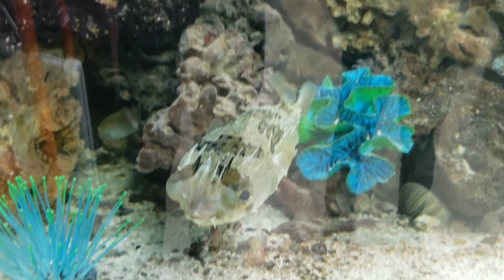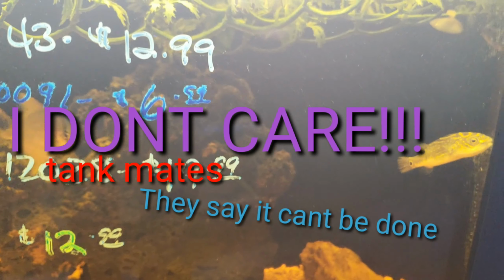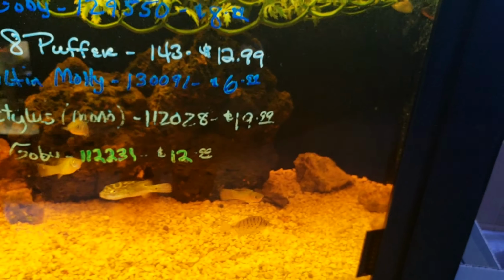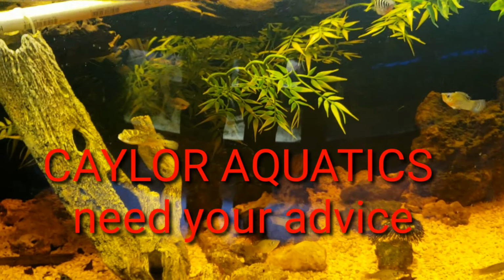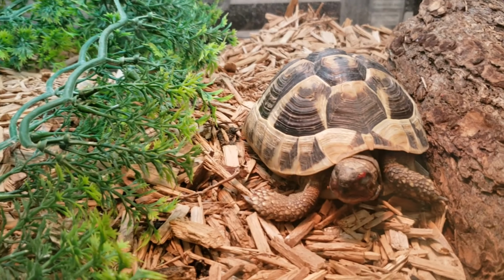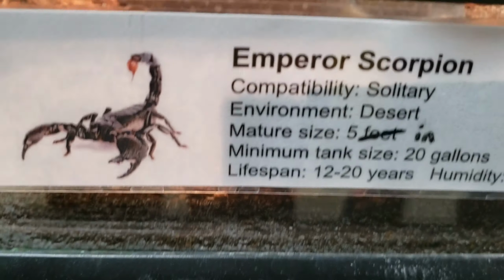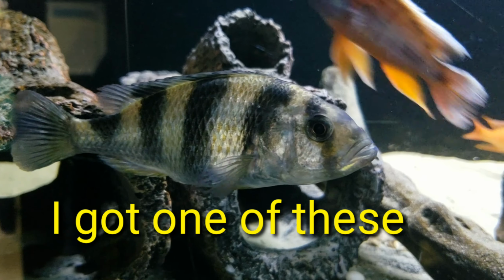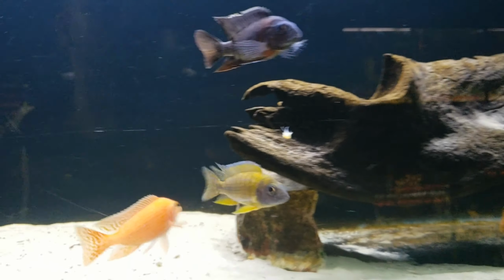Puffer Fish! Puffer fish tank mates. Fish Tour!! Freshwater and brackish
Join me as i find out if Puffer fish can coexist with other fish and tour Petland Pet Store